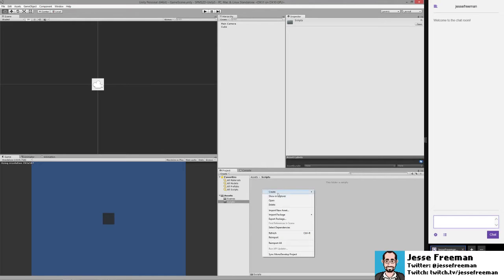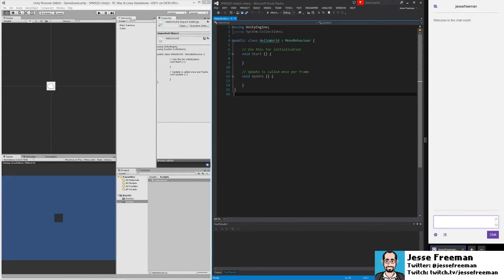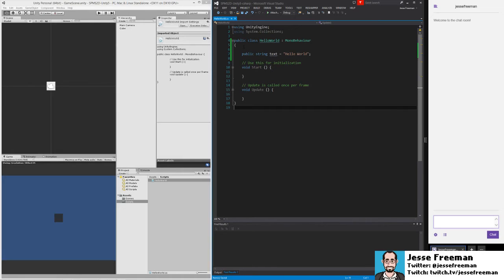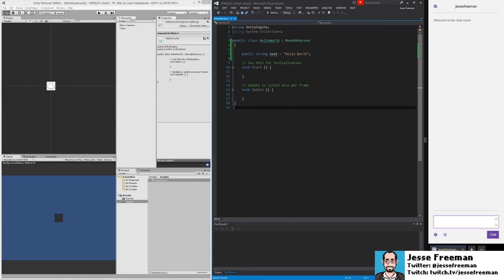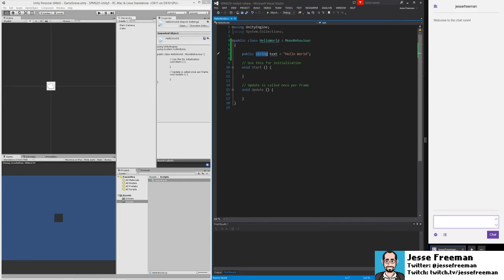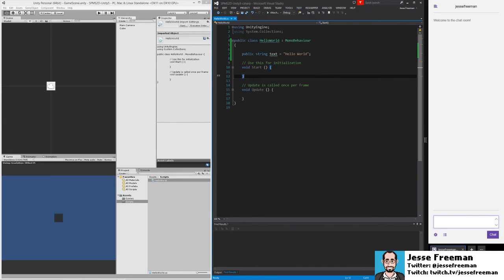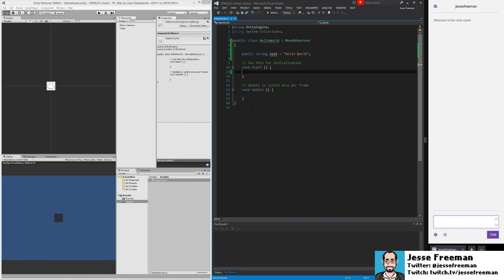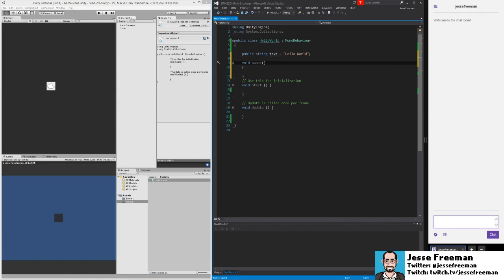Building Games for Fire TV: Introduction to C# Classes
In this video we’ll cover the basics of working with scripts in Unity and C#. All of these videos are recorded from my Twitch game dev channel which you can watch daily from 9:30am – 12pm EST.